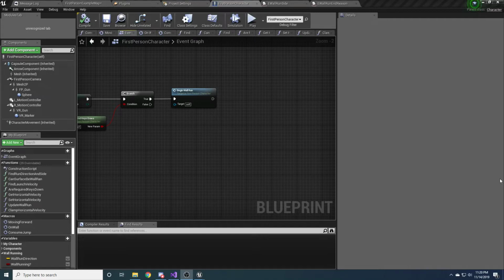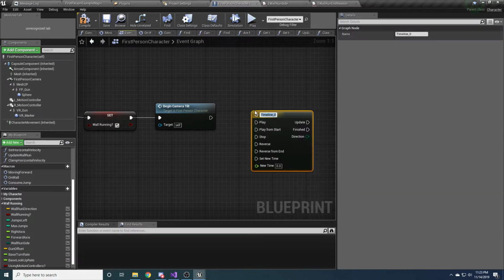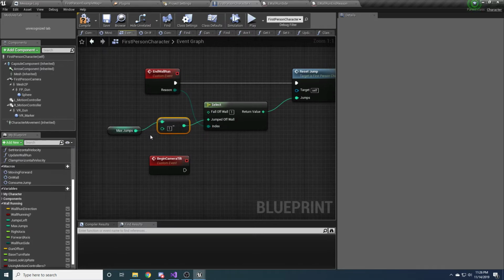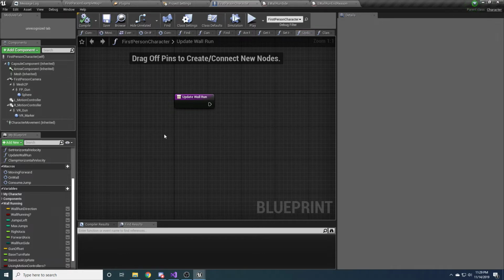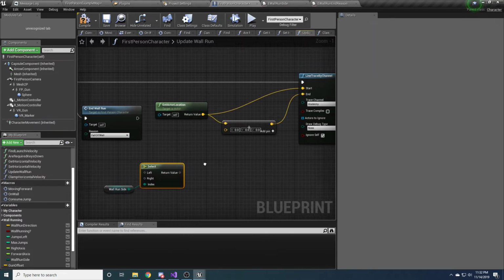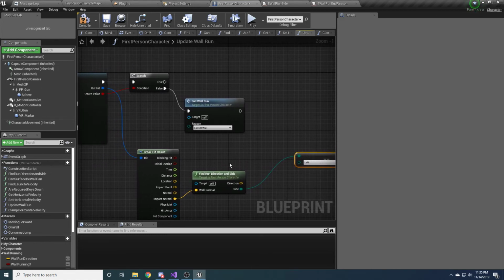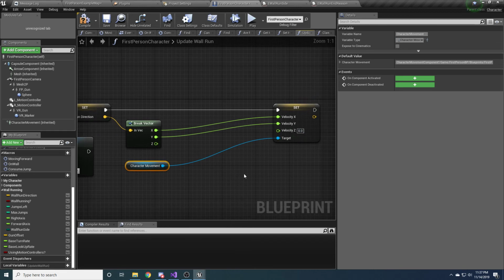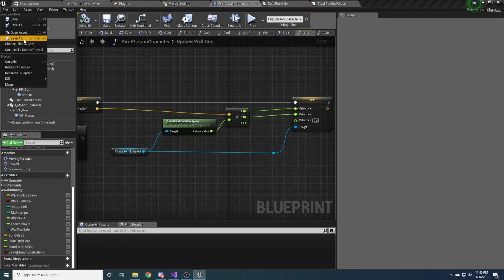Unreal Engine 4 - Advanced Wall Running Tutorial (4/5)